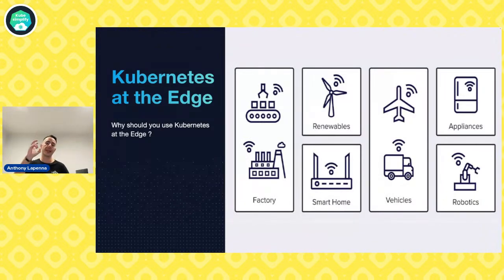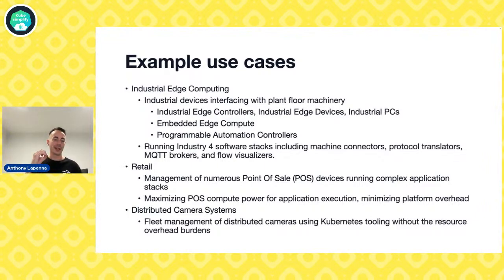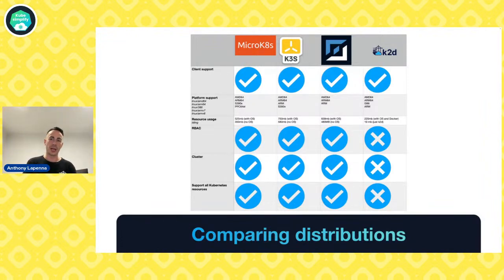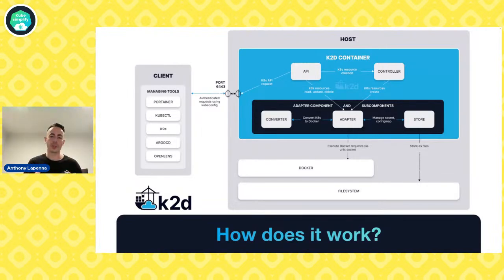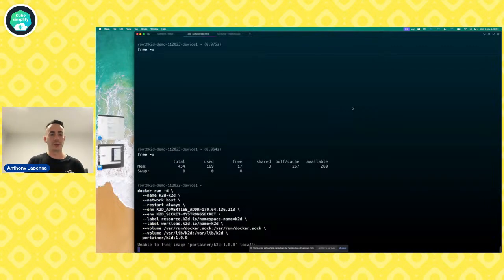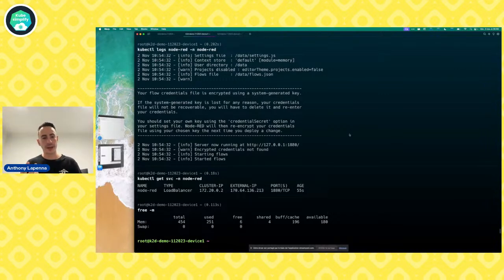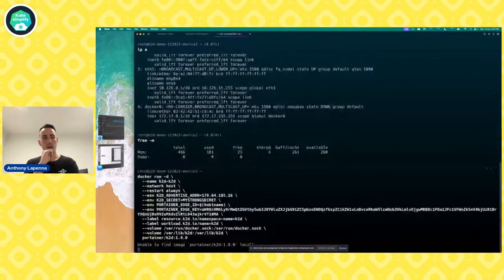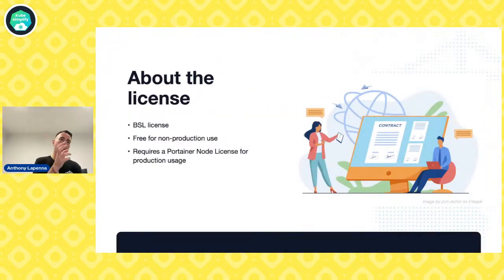Introducing K2D - Kubernetes to Docker Translator by Portainer | Kubesimplify Webinar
K2D was created to solve a very specific problem: enabling the use of Kubernetes primitives on the resource-constrained compute devices that underpin Industrial IoT use cases.

In this talk, we'll delve into the creation of k2d, its driving factors, and where it stands as a better fit compared to standard Kubernetes. We'll explore how k2d operates to translate Kubernetes commands into Docker actions, discuss its limitations, and wrap up with a live demo, demonstrating its practical application in real-world IIoT deployments.
Through this, attendees will gain insight into k2d's role in easing Kubernetes orchestration in resource-constrained environments.